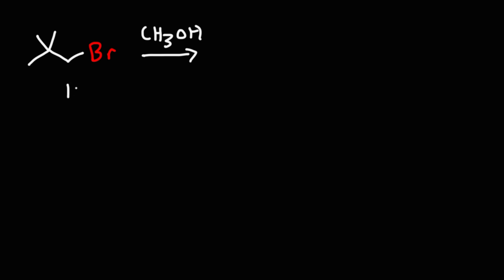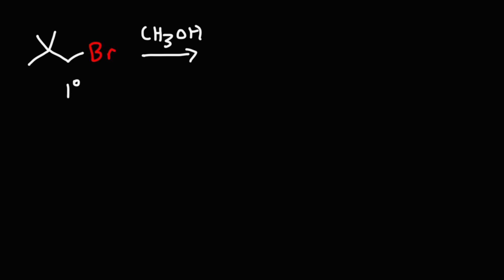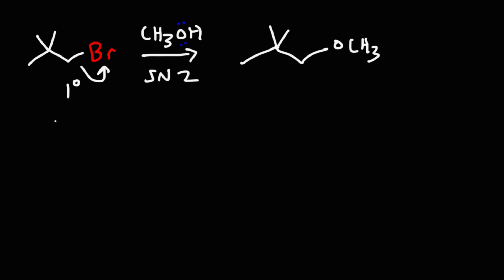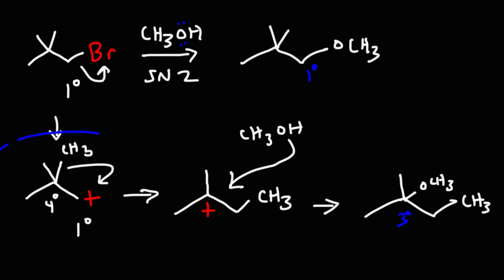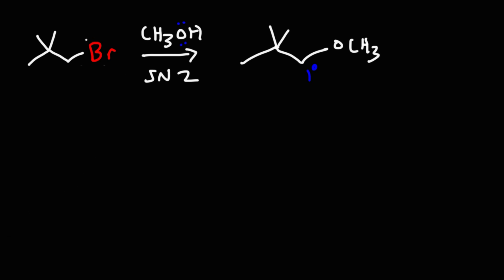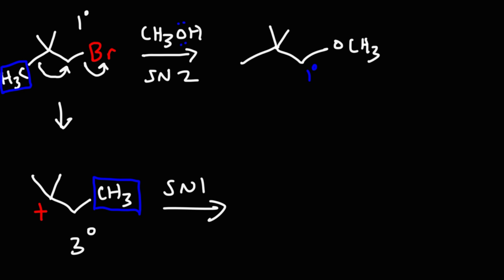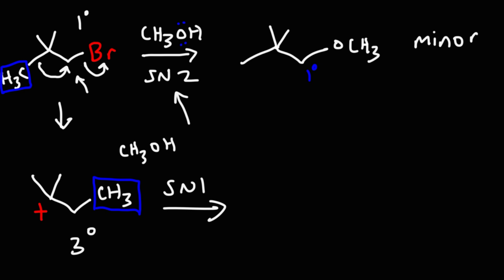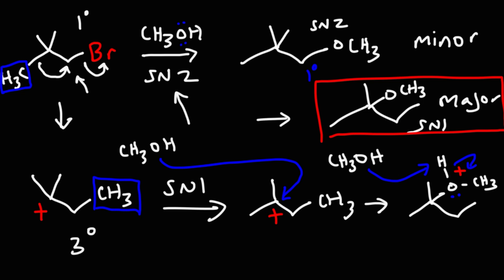Unusual SN1 Reaction Mechanism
This organic chemistry video tutorial focuses on an unusual SN1 reaction mechanism involving Neopentyl Bromide and Methanol.